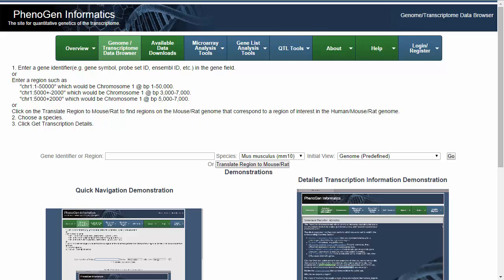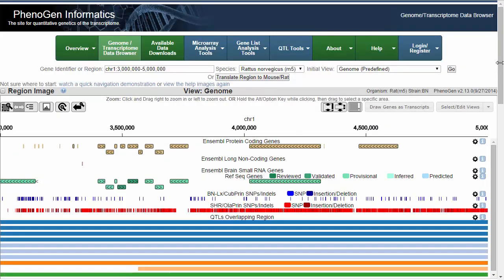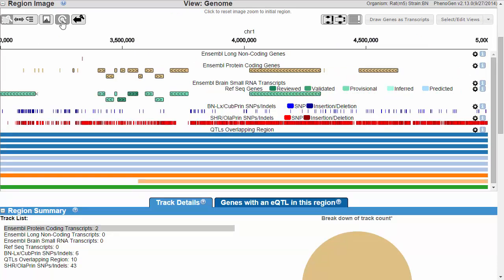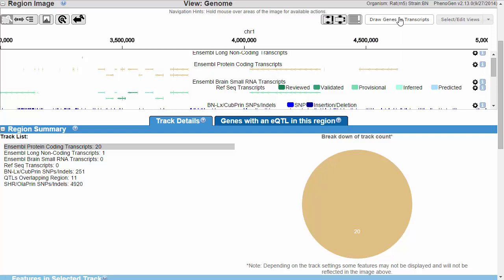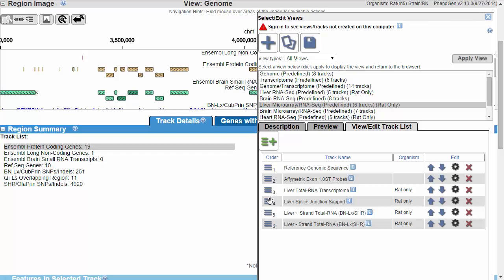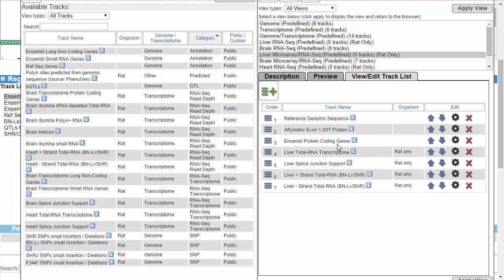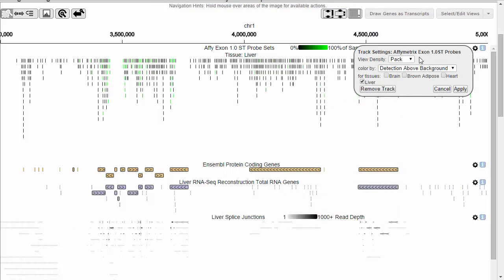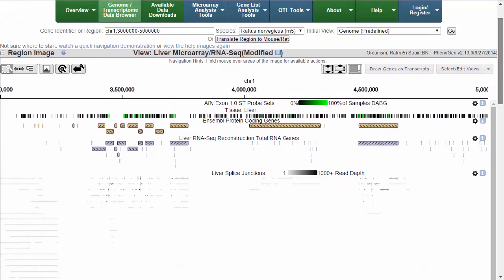Genome Browser Navigation Demo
This video is a quick overview of navigating with the Genome/Transcriptome Data Browser.